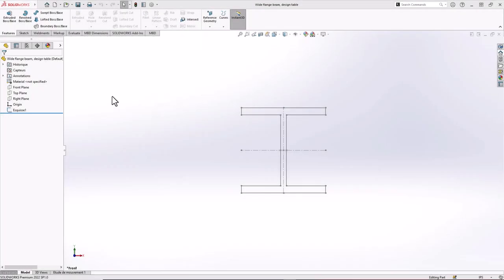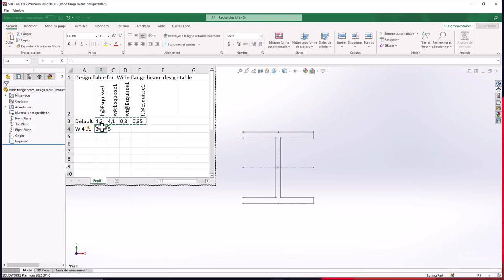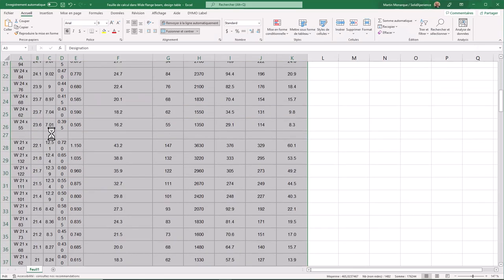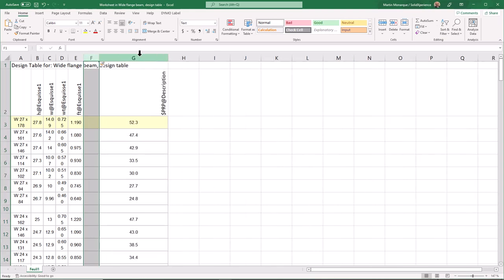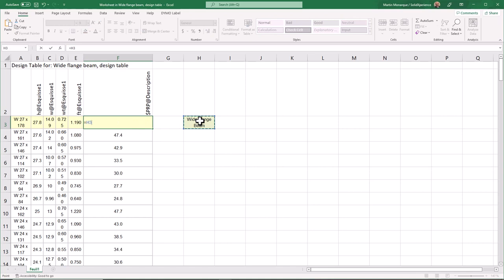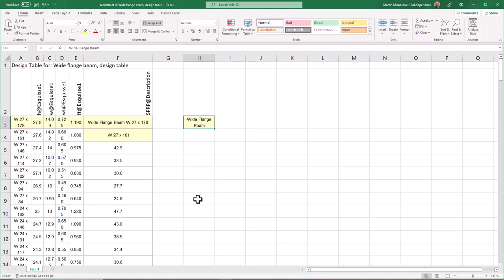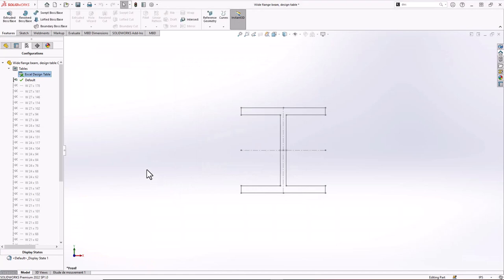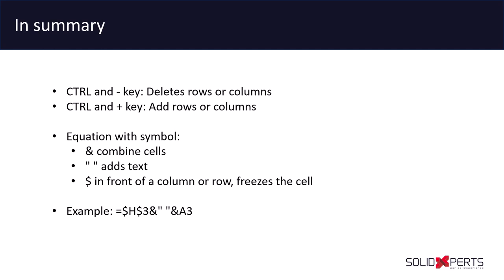Tips and Tricks #30: Excel Presentations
👀LAST VIDEO
PowerPoint Presentations